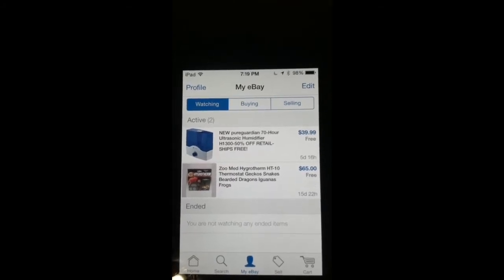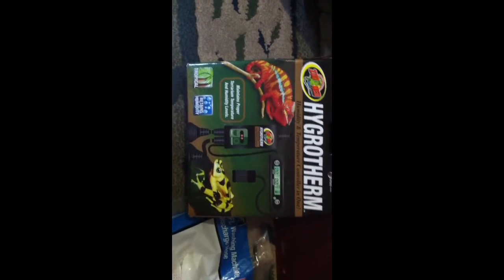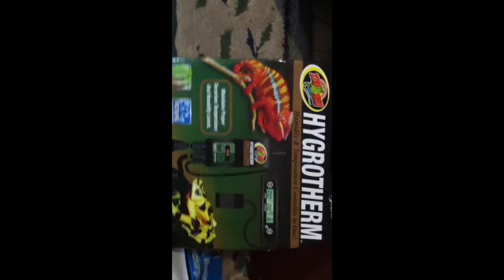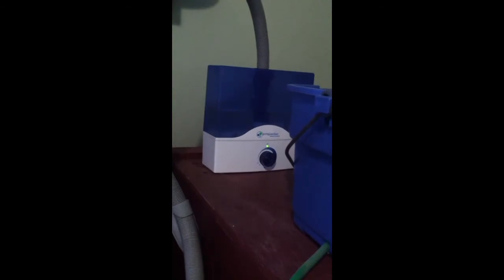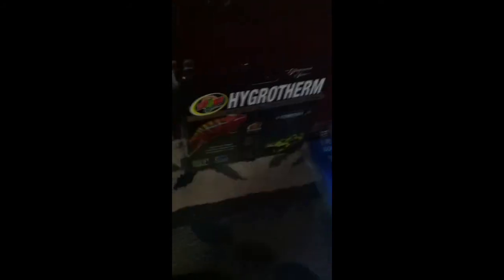DIY automatic humidity control for incubators by Brandon Koskey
About $100 retrofit and 1/2 to instal a automatic humidity controller to existing incubator